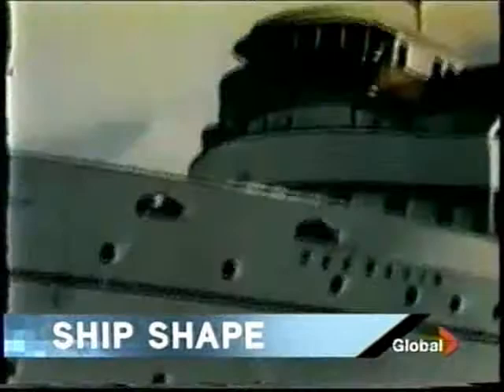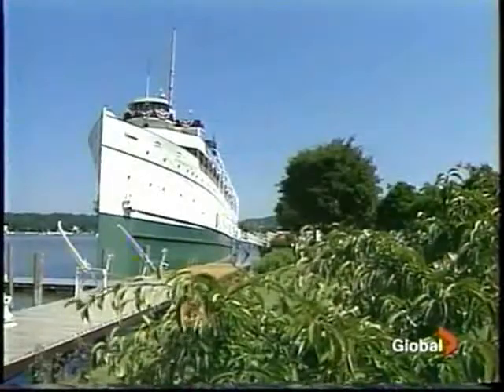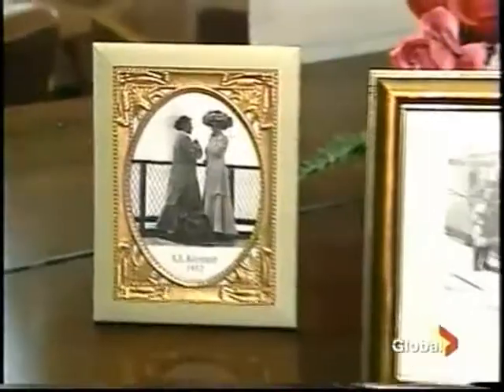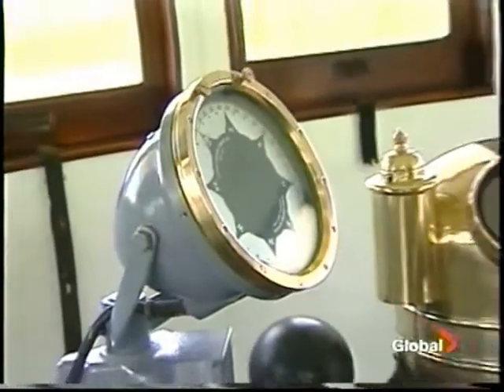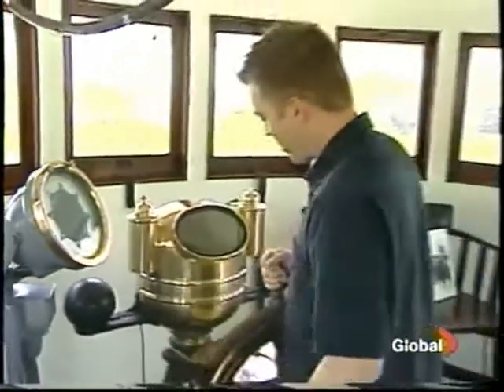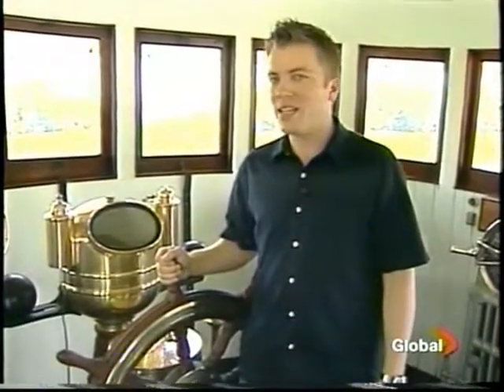100 Years of the Keewatin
Global TV talks about the S.S Keewatin